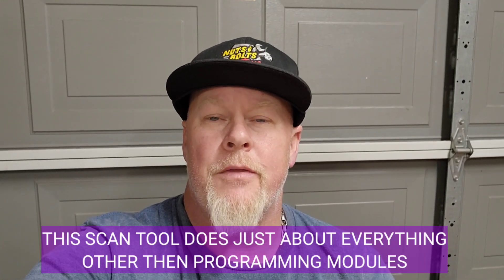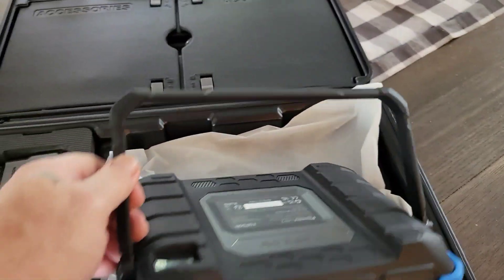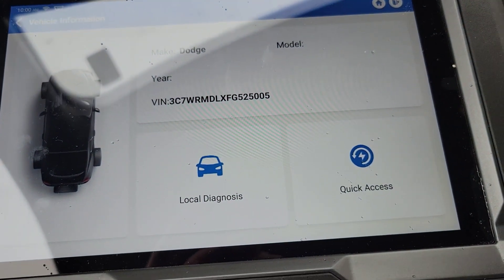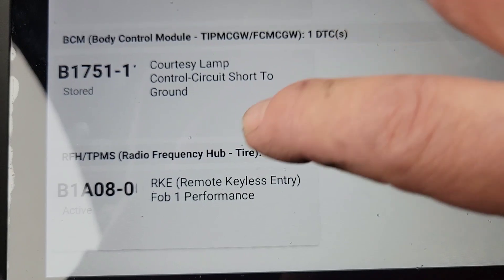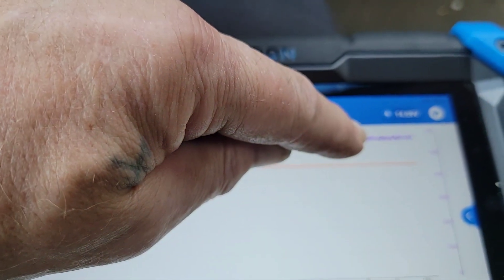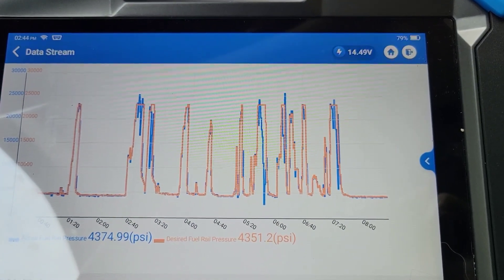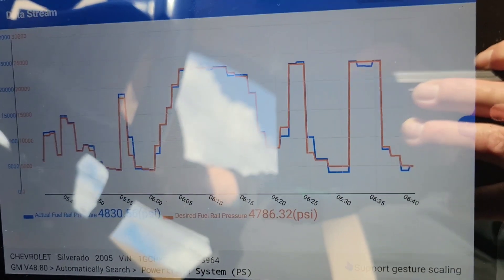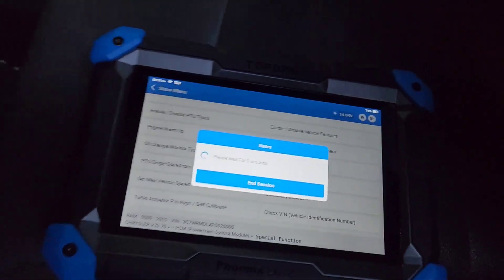Topdon Phoenix Lite 2 Bi-Directional Scan Tool Review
TopDon Phoenix Lite 2 bidirectional scan tool for professional use and DIY. This scan tool is a great price and is very fast. Has some amazing features not found in other scan tools even in the Snap On brand. Join me as I show you some of these awesome features. After watching this video I am sure you will want to try this scan tool out for yourself.
LINK TO THE TOPDON PHOENIX LITE 2